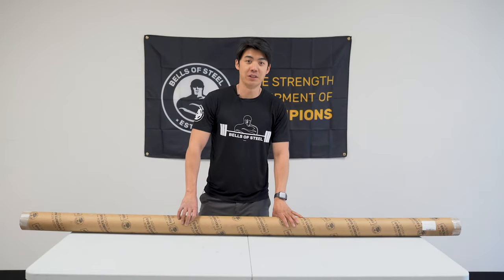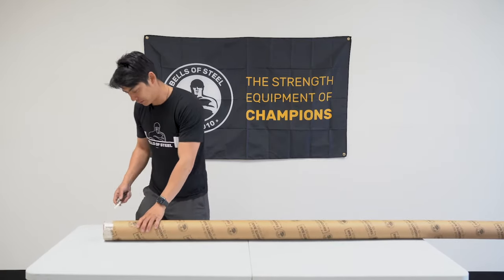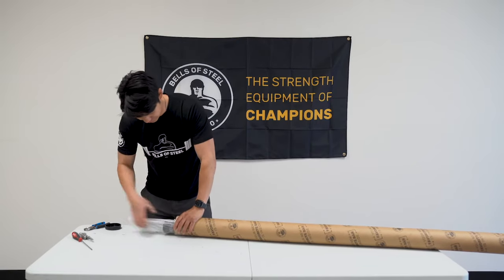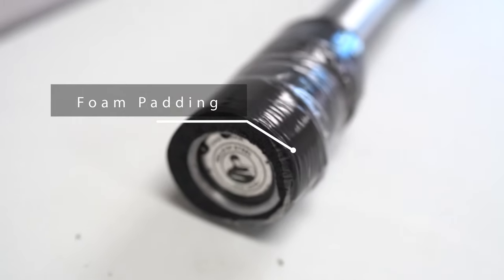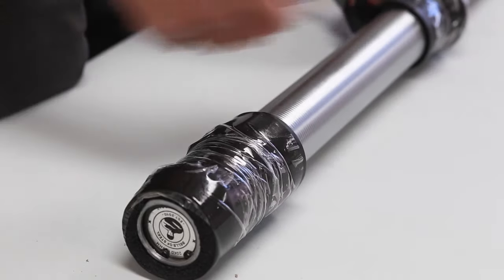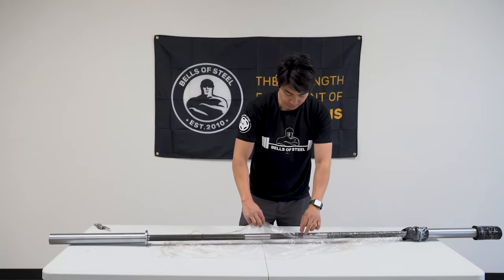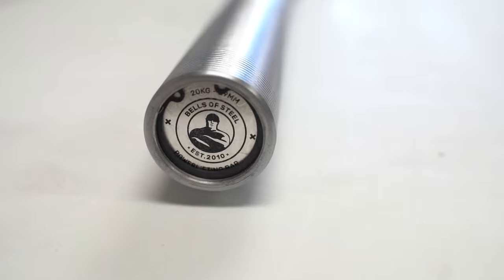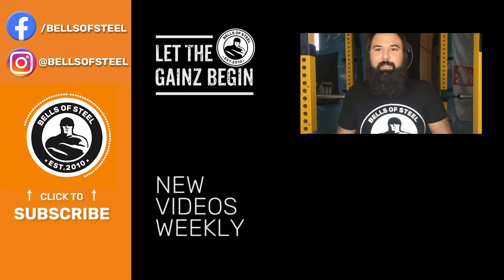Bells of Steel Barbell Unboxing (How our barbells are packaged)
All of our barbells are packaged with customer satisfaction in mind. We want you to receive your products in the best condition.

What's your favourite Bells of Steel barbell?